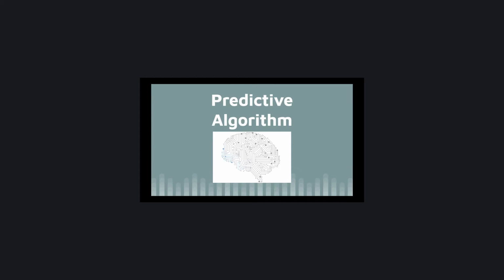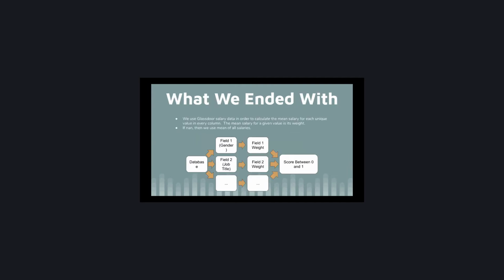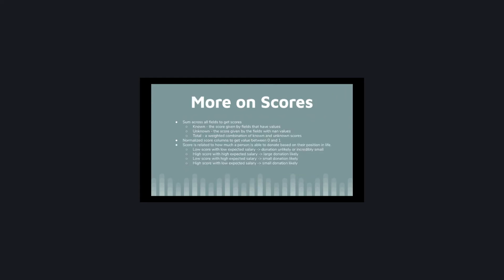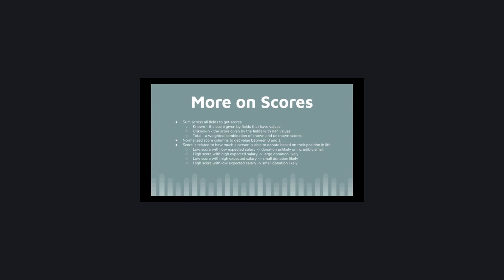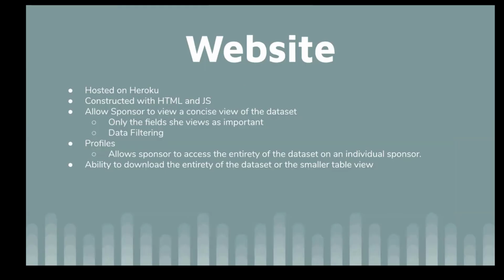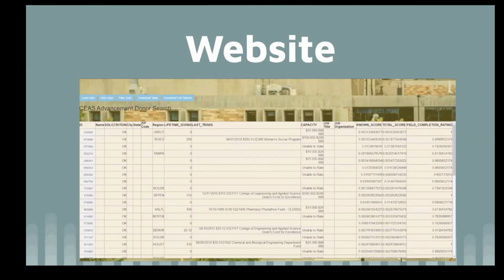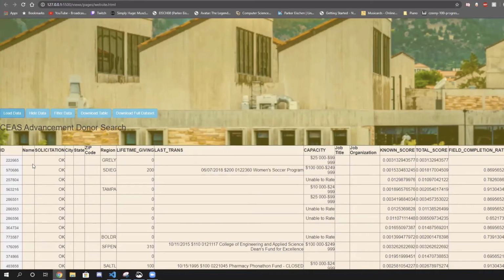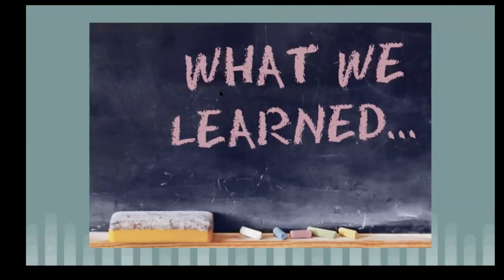CompSci Capstone: Connecting with CU Engineering alumni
This team worked to create software that would help the College of Engineering and Applied Science's fundraising team better identify alumni and predict their engagement as donors.